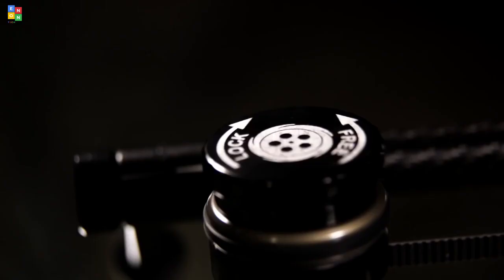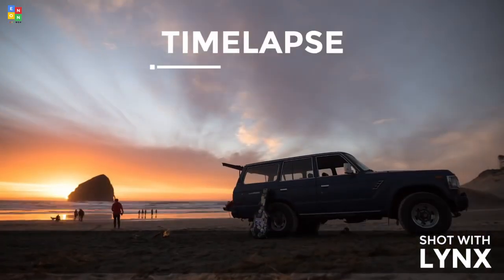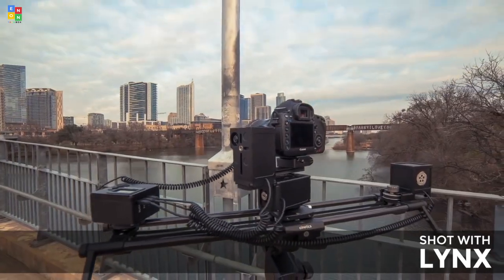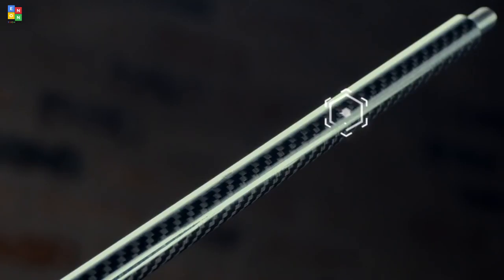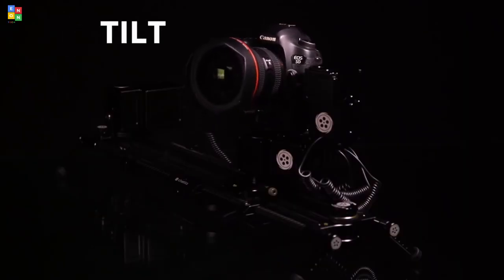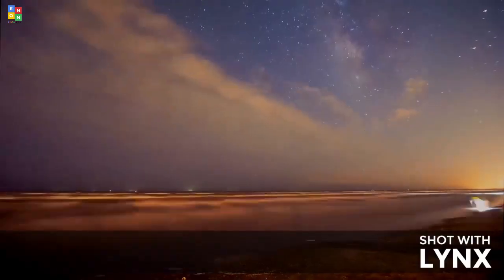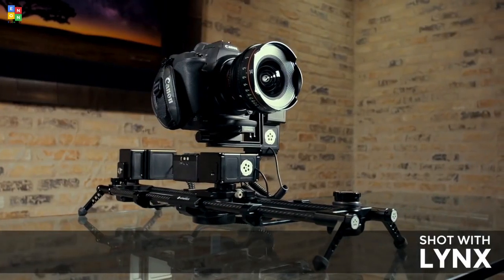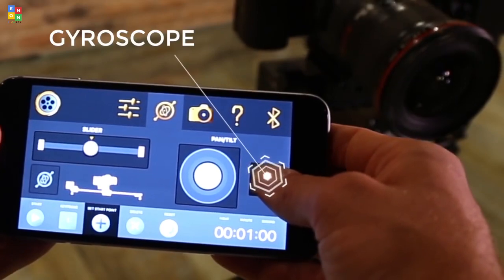Top 10: Best Motorized Camera Sliders in 2019 / Best Camera Slider for DSLR, SLR, GoPro, Smartphone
17:02 Cinetics Lynx 3 Axis Motorized Slider with Pan & Tilt Motors, Slider Motor and Controller

15:13 IFOOTAGE Electric Camera Slider 33inch Motorized Photography Slider Tracker Silent Motor Camcorder Tracking Video Shooting Follow Focus

13:43 Neewer Camera Slider Motorized, 31.5-inch APP Control Carbon Fiber Track Dolly Rail with Time Lapse Video Shot Follow Focus Shot and 120 Degree Panoramic Shooting

11:13 GVM Wireless Motorized Camera Slider Camera Dolly Electronic Video Slider Auto Loop Track System Shooting Equipped with Bluetooth Controller Tracking Shooting

08:48 ASHANKS Motorized Camera Slider with Controller, Timelapse and Focus Track Shot Video Recording for DSLR Cameras. 80cm/31" Supports up to 17.6 lbs

07:55 YC Onion Camera Slider Motorized APP Control Aluminum Alloy Retractable Portable for DSLR Camera Camcorder Smart Phone GoPro 12”/30cm - YC Onion

07:05 Ashanks Motorized and Manual Camera Slider, ASHANKS Bluetooth App Flywheel Carbon Fiber Time Lapse and Video Shot Slider

03:12 Latour 80cm Photographic carbon fiber motorized parallax slider for DSLR camera, video recorder, studio shooting, commercial shooting

00:45 GVM Great Video Maker GT-J80D Motorized Camera Slider Aluminum Alloy Slider Time Lapse Video Shot Camera Dolly Slider with Controller

00:06 GripGear Movie Maker, The Directors Set - Electronic Camera Slider & Micro Dolly & 360° Panoramic Time Lapse System.